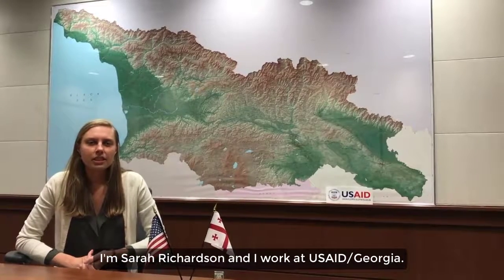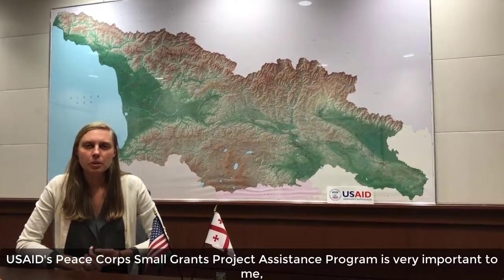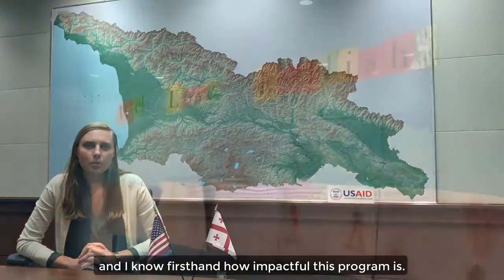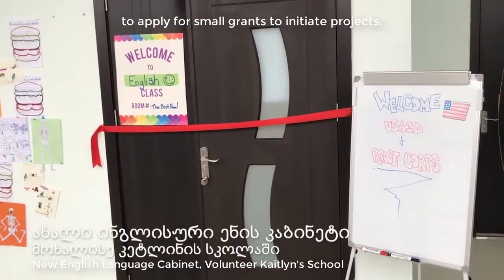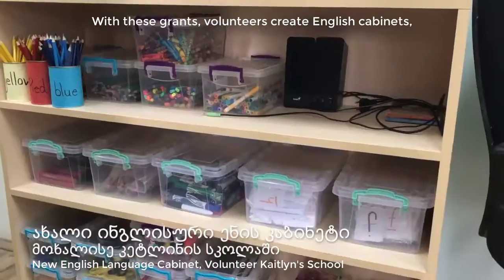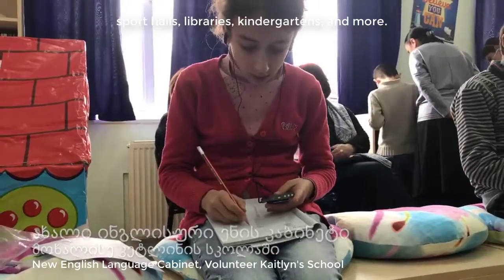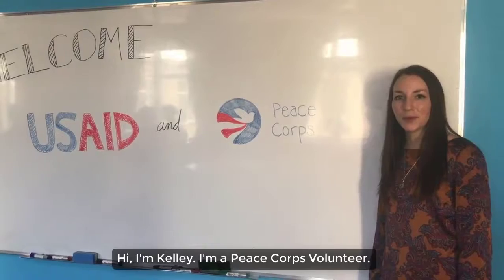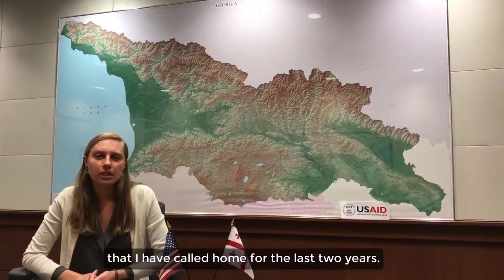USAID's Small Project Assistance Grants to Peace Corps Volunteers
The Small Project Assistance (SPA) program provides American Peace Corps Volunteers together with their communities the opportunity to apply for small grants to initiate projects. With these grants, volunteers create English cabinets, libraries, sport halls, kindergartens and more, proving that a little bit of aid can go a long way.